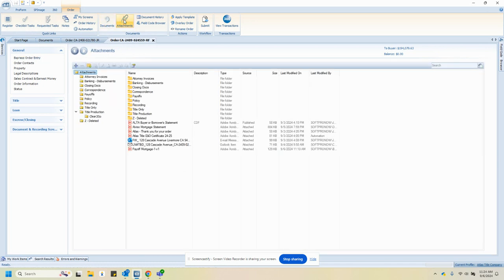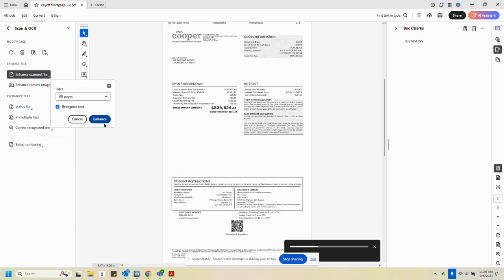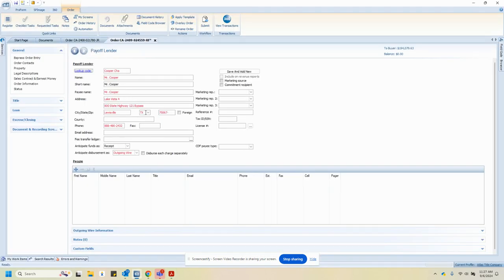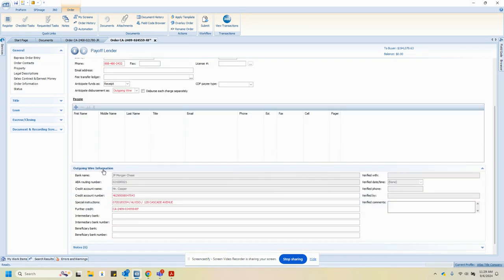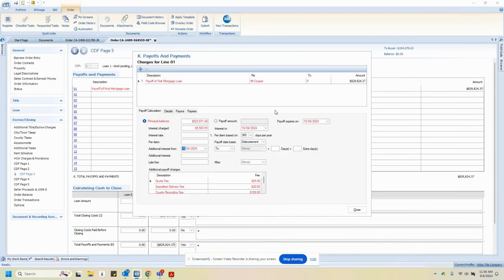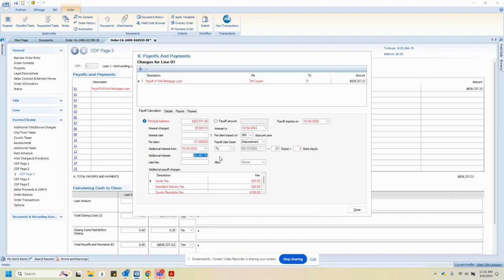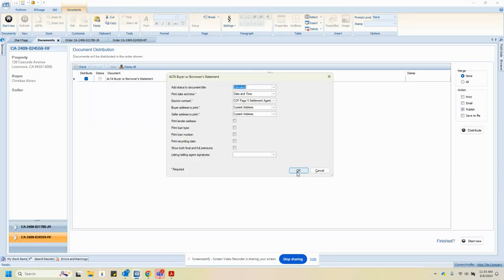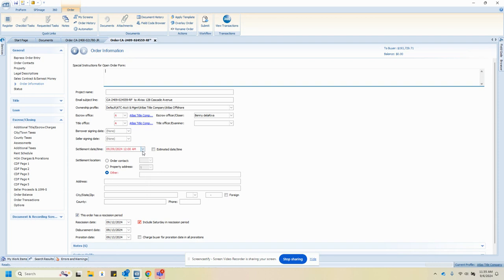Payoff: Add Payoff to Settlement Statement (Softpro)